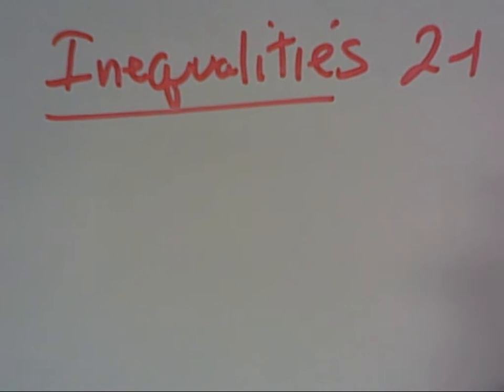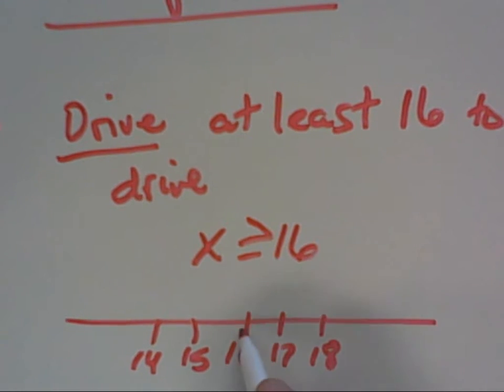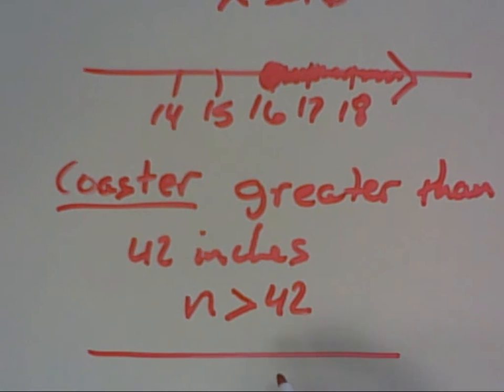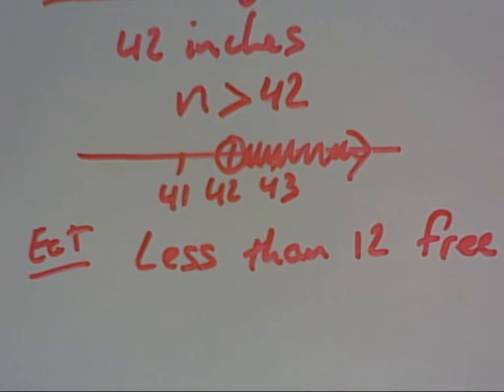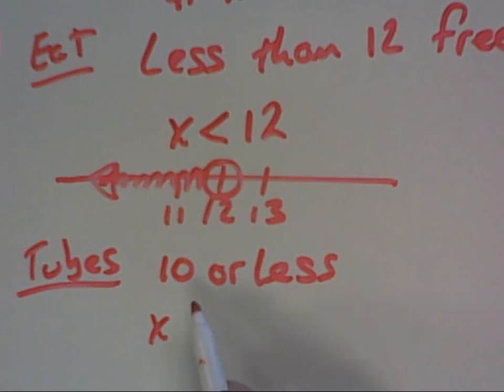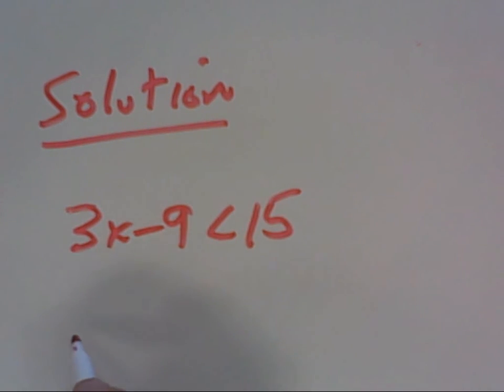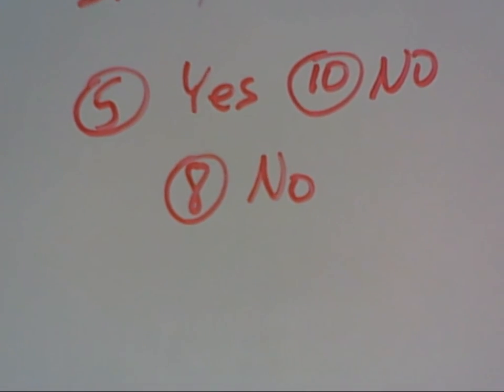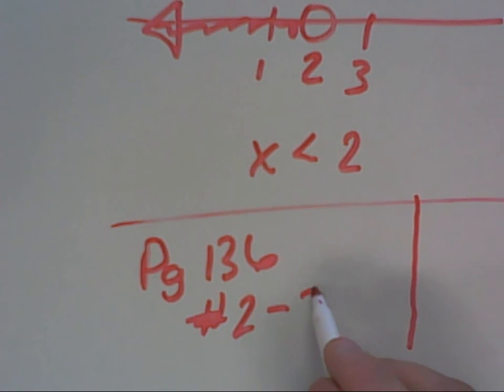Introduction to one variable inequalities